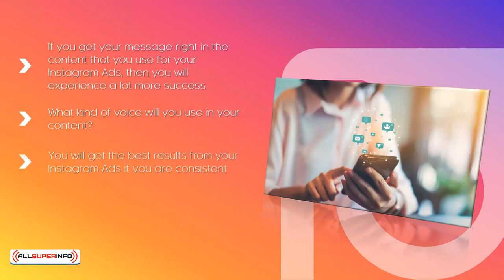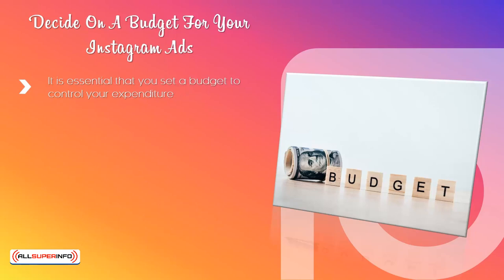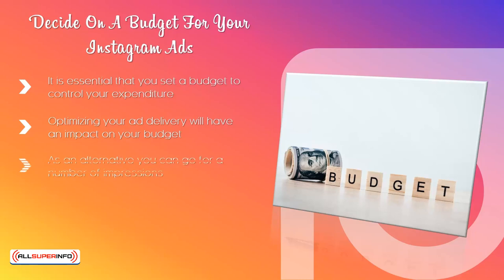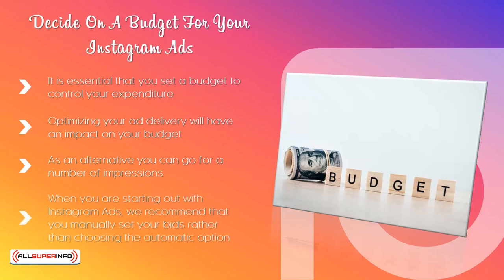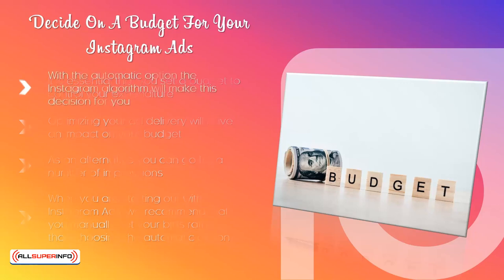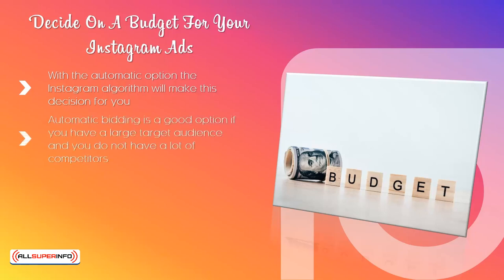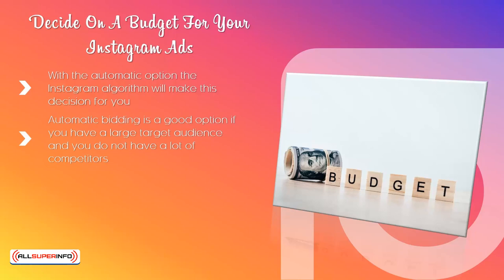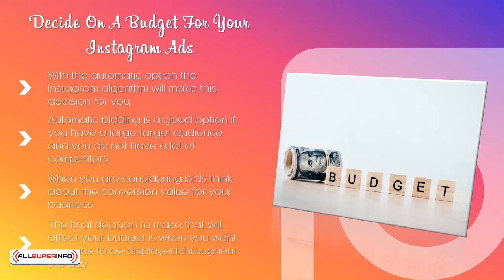Video 5 Content and Budget